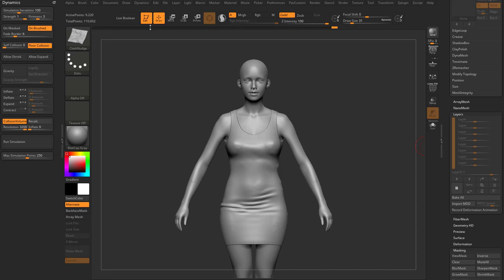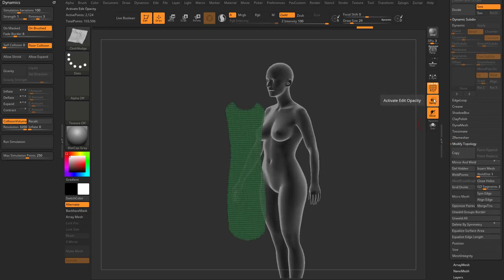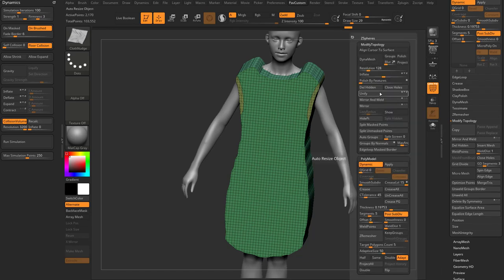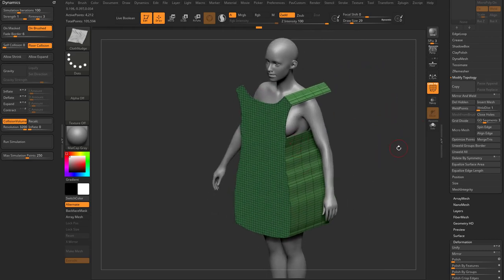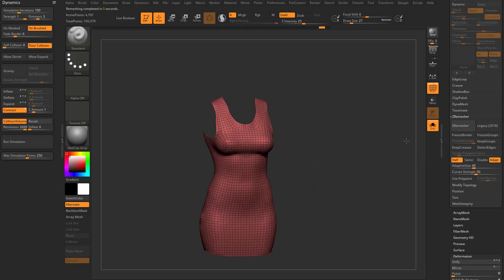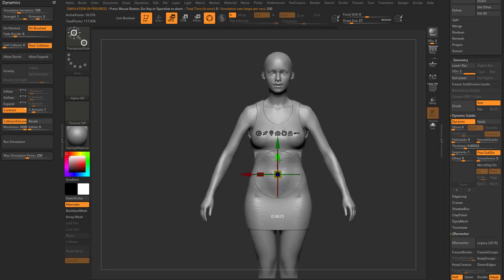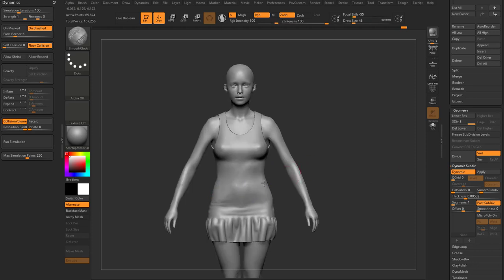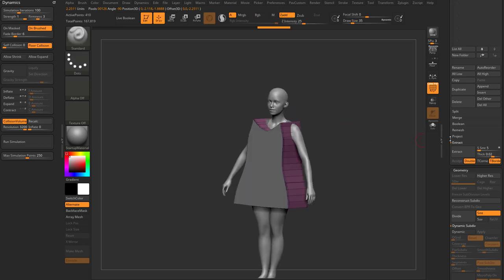013 ZBrush 2021 Custom Plane Clothing Pattern Dress Creation